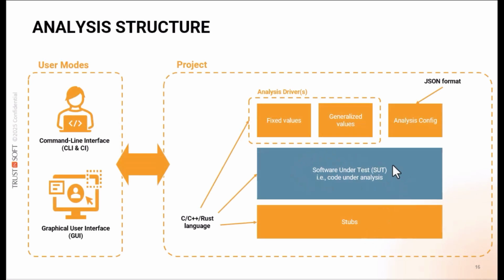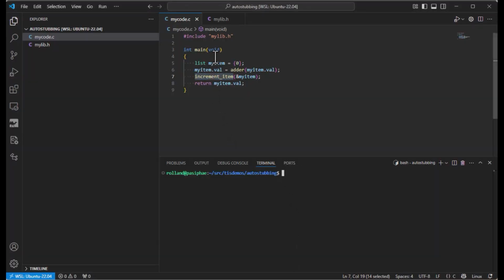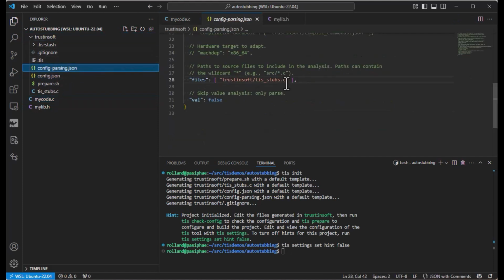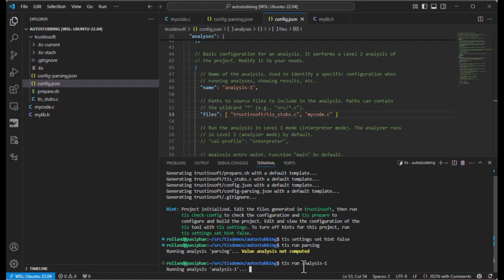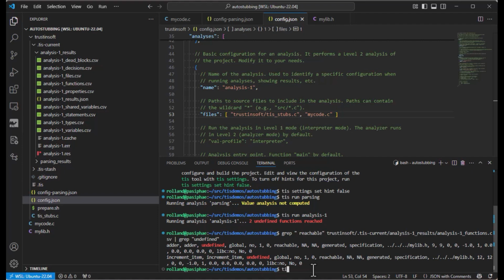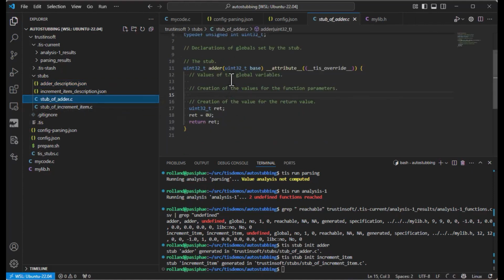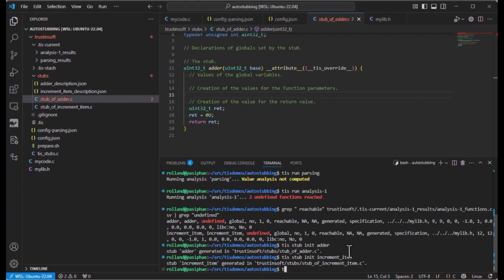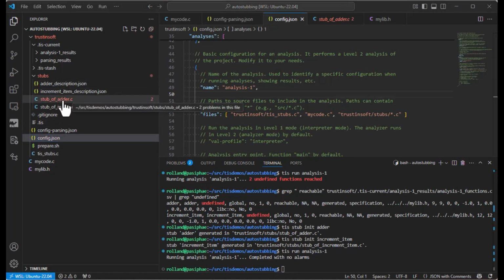Stub Generation: April Release 2025